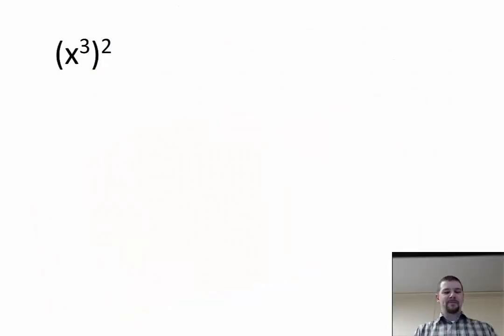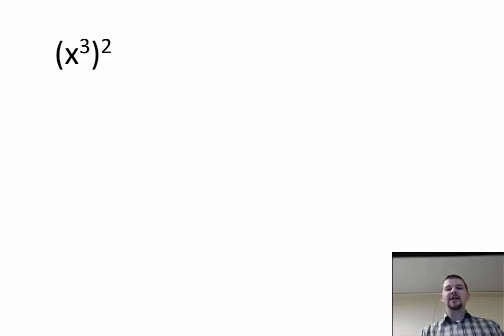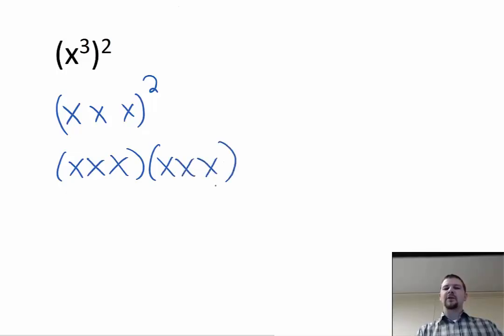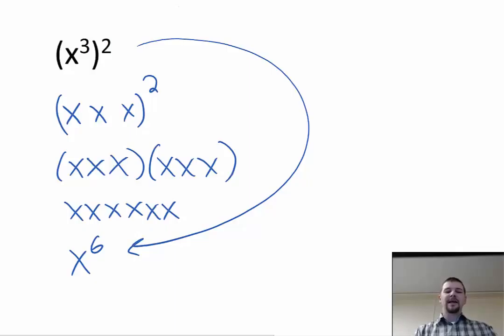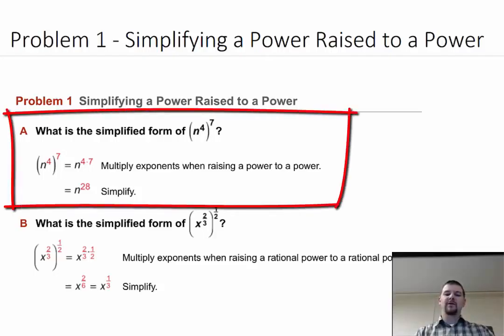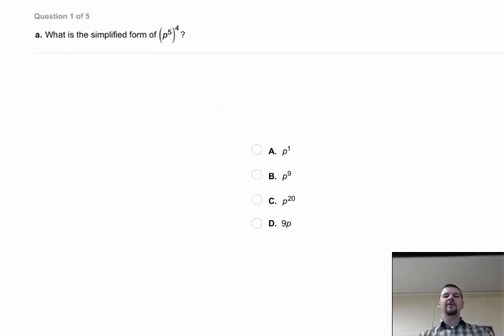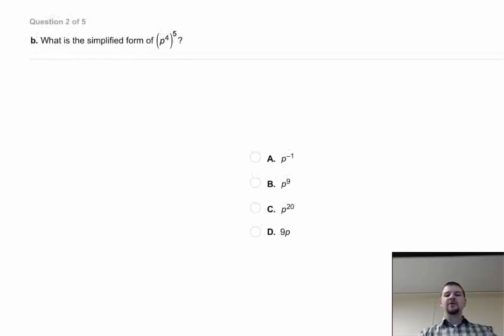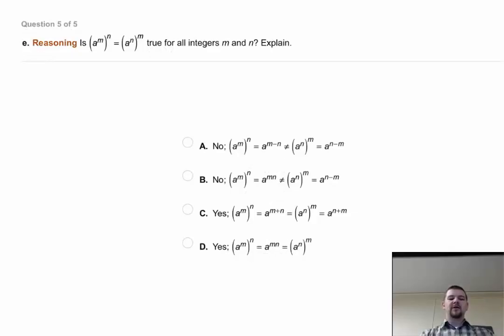A1 7-3 Example Problem 1 - Simplifying a Power Raised to a Power